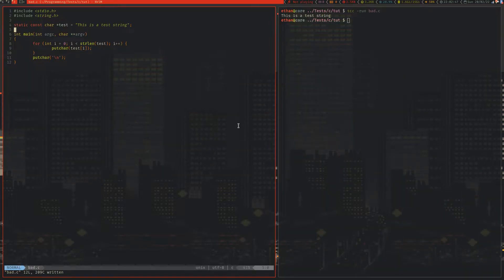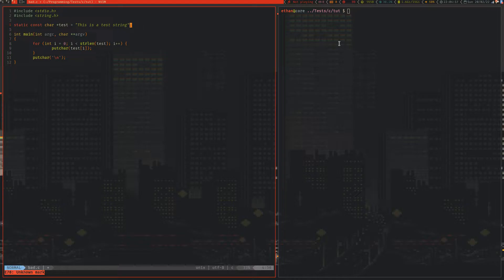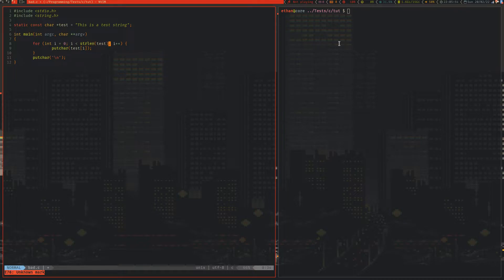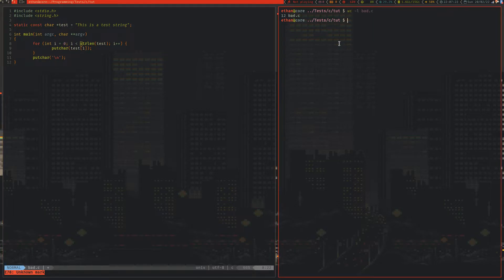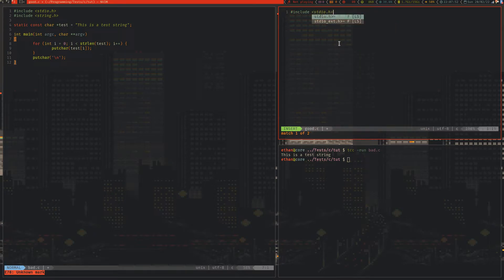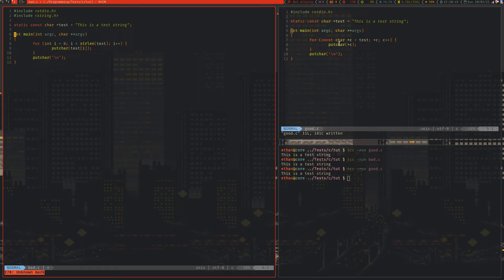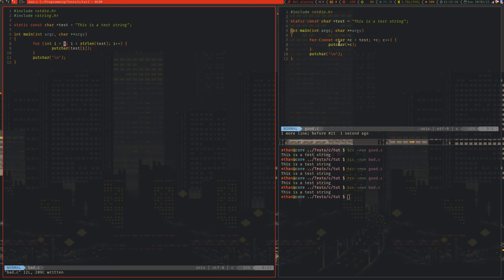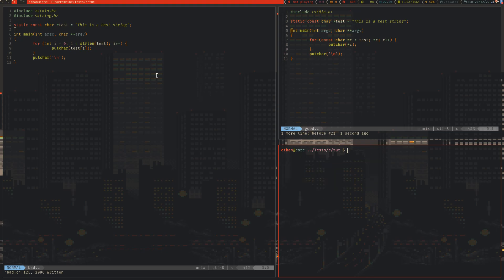strlen() - Considered Harmful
strlen is one of the most misunderstood and overused routines in the entire C standard library. I have noticed that the quality of a program is inversely proportional with the total number of strlen() statements in the entire program. This is why.